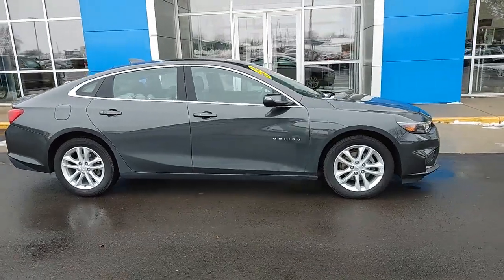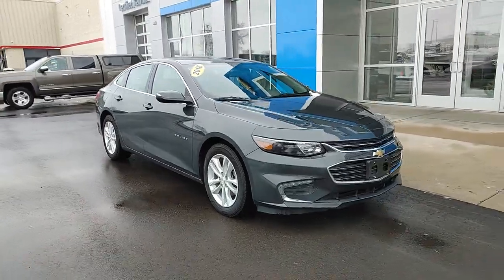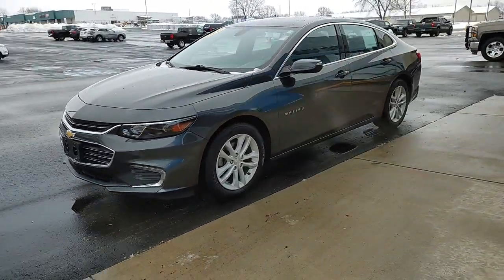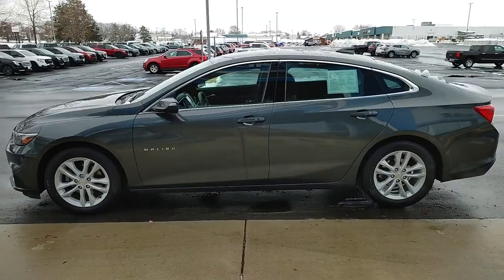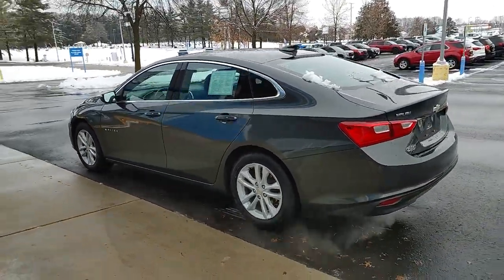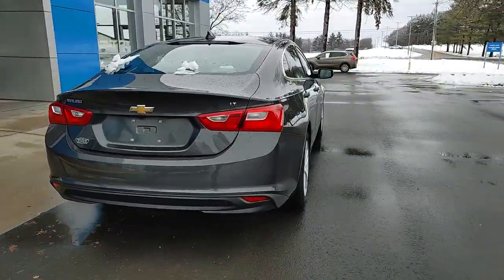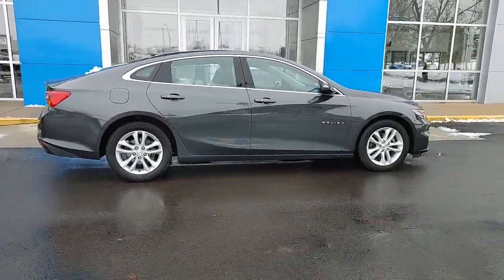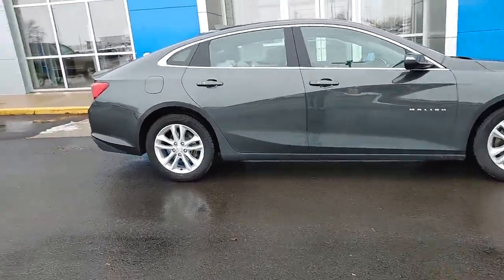2016 Chevrolet Malibu Berlin, Oshkosh, Fond du Lac, Ripon, Neenah WI 22C193A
Nightfall Gray Metallic Used 2016 Chevrolet Malibu LT available in Berlin, Wisconsin at West Side GM. Servicing the Oshkosh, Fond du Lac, Ripon, Neenah, WI area.

Clean CARFAX. FWD Jet Black Cloth. 27/37 City/Highway MPG Nightfall Gray Metallic 2016 Chevrolet Malibu LT 1LT 6-Speed Automatic 1.5L DOHCOdometer is 11793 miles below market average!Awards:* 2016 IIHS Top Safety Pick+ * 2016 IIHS Top Safety Pick+ with optional front crash prevention * 2016 KBB.com Best Buy Awards Finalist * 2016 KBB.com 16 Best Family Cars * 2016 KBB.com 10 Most Awarded Cars * 2016 KBB.com 10 Best Sedans Under $25,000 * 2016 KBB.com 10 Most Comfortable Cars Under $30,000Reviews:* Spacious interior with tall-person-friendly front seats; sporty handling around turns; hybrid version is respectably quick to accelerate; strong brakes; responsive and intuitive 8-inch touchscreen interface with sharp graphics. Source: Edmunds